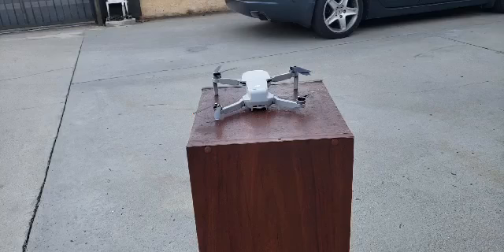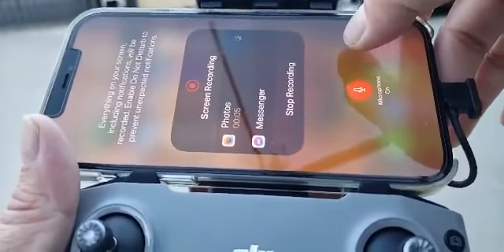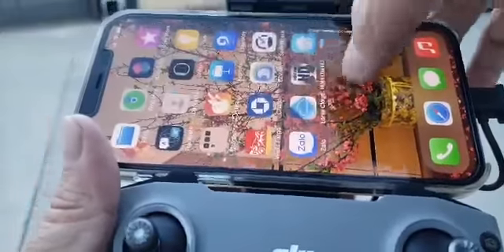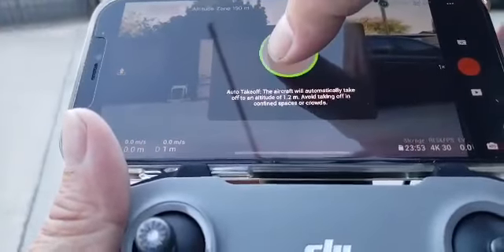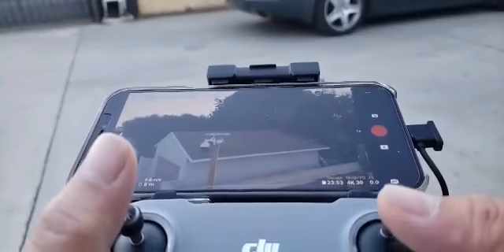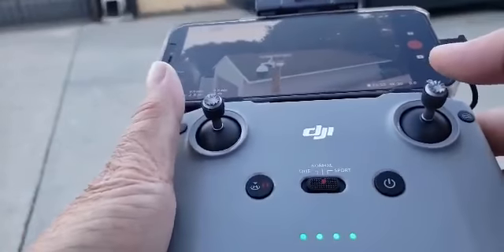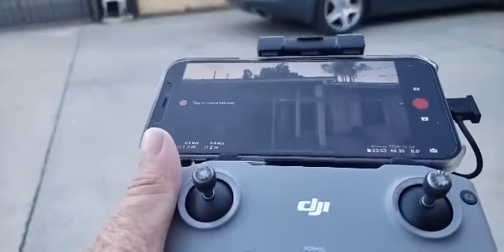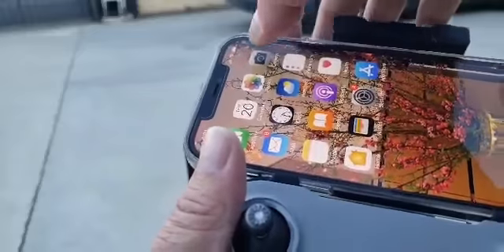How to add the sound in drone's videos ? part 1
Need turn on the screen recording in smartphone to add the sound to drone's videos